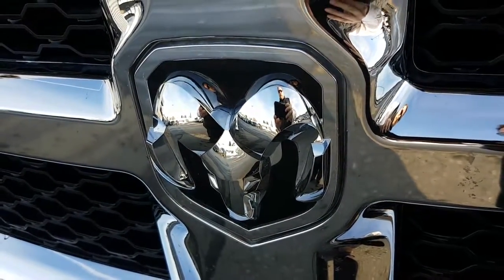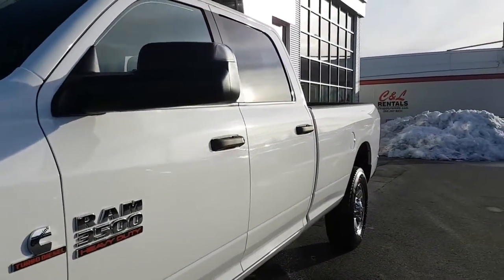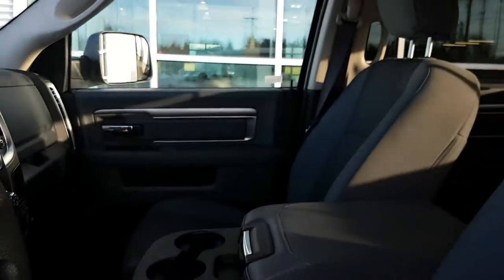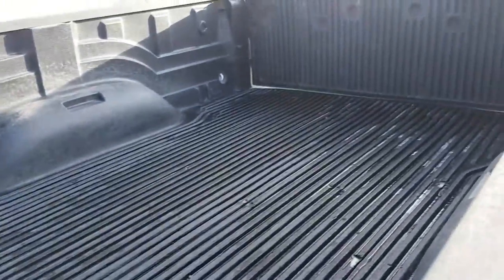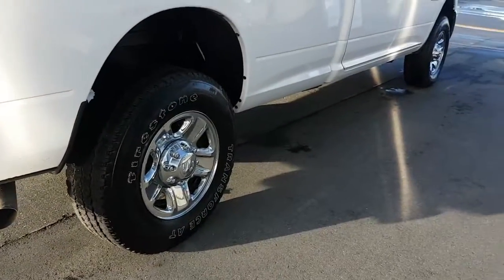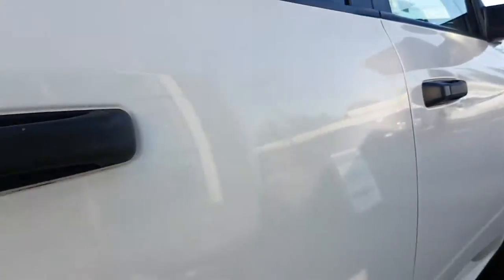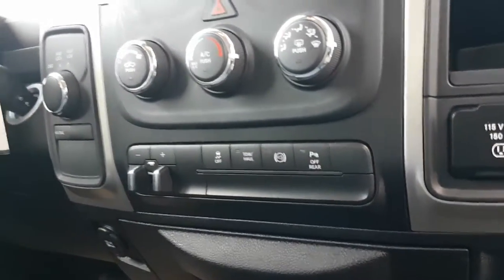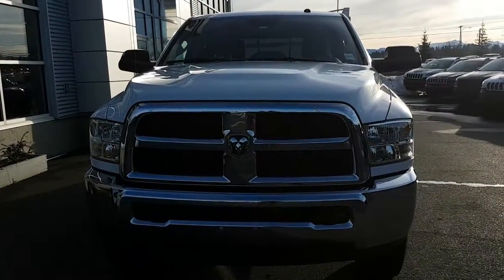2016 Ram 3500 SLT LongBox Cummins Engine Brake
Long Lasting Cummins is the Powerplant behind this Truck Backup Camera - Engine Brake and many more options !!
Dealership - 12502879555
D#9332